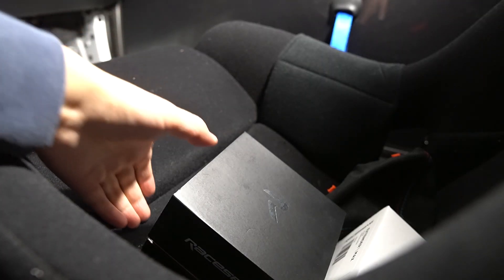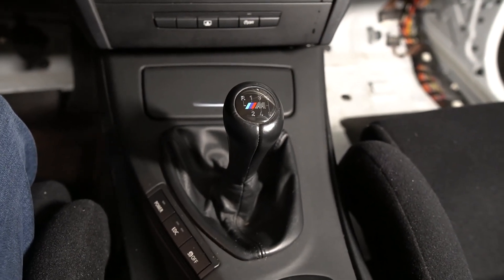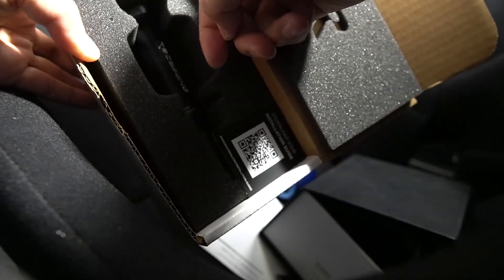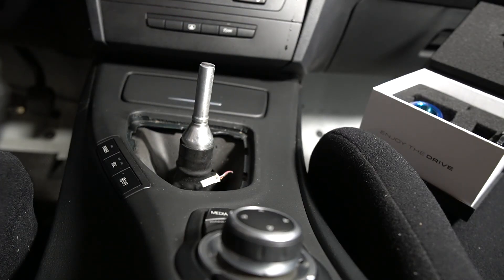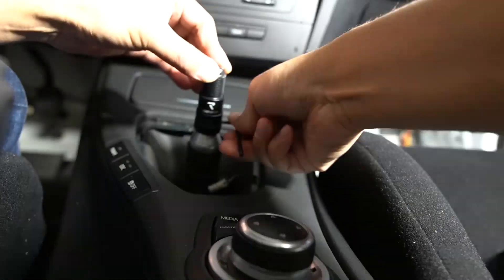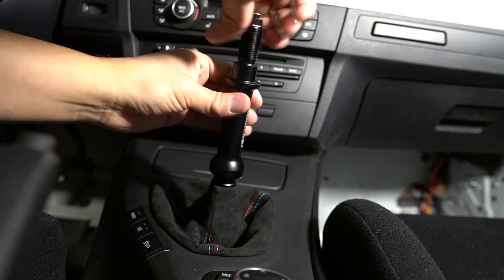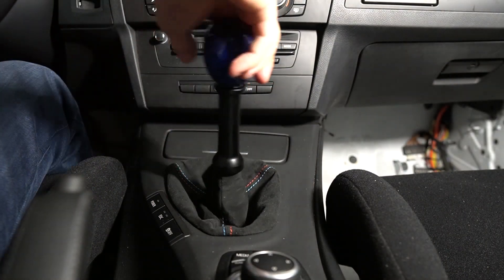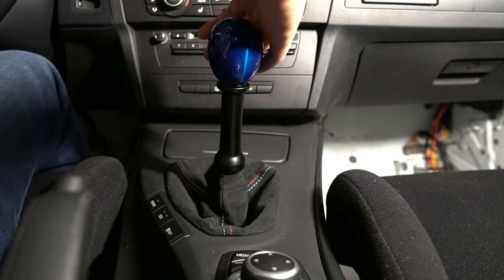Raceseng Slammer + Extender Install - E92 M3 Track Car Build Journal Ep.26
Contemplated on upgrading to a CAE shifter but since I already have the Auto Solutions SSK installed, I decided to give the Raceseng weighted shift knob and extender a try.